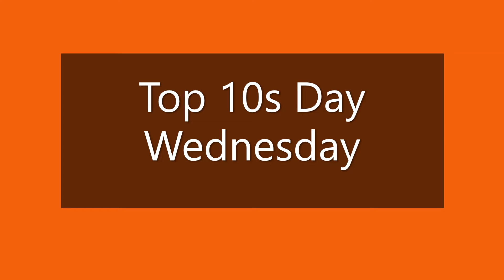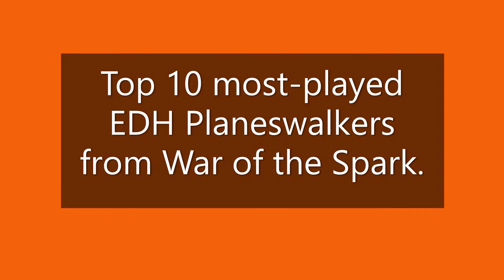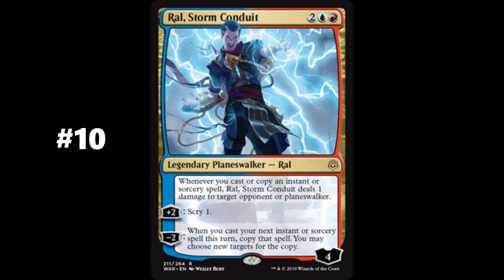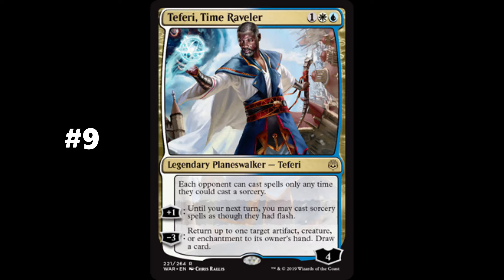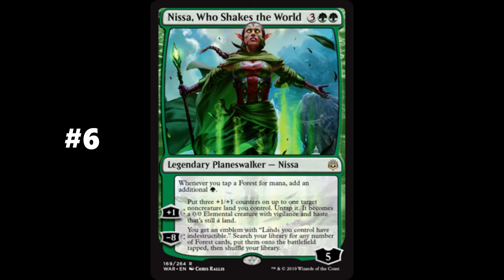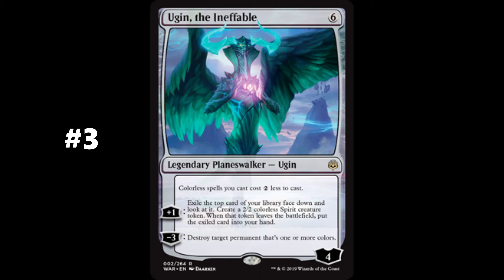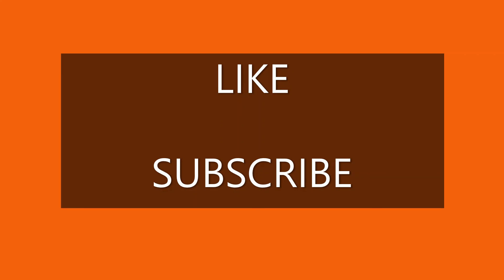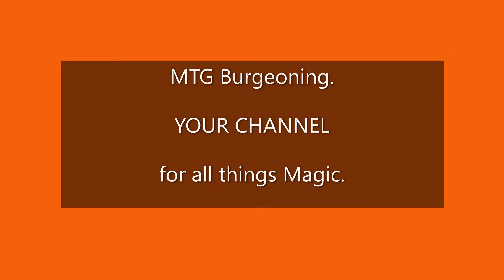MTG Burgeoning Episode 358: Top 10 EDH Planeswalkers from War of the Spark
It's Top 10s Day Wednesday again, and today we are taking a look at the ten most-played EDH planeswalkers from War of the Spark.

If our channel averages at least one new subscriber a day during the month of March 2021, then one subscriber will be chosen at random and receive the Zendikar Rising Commander Decks (Land’s Wrath & Sneak Attack) and two 100ct Ultra Pro Eclipse Sleeves!  Unbelievable!!

Shadowmoor
Innistrad
Scars of Mirrodin

PIONEER SWEET 16
Any subscriber is eligible to participate in the PIONEER SWEET 16.  Watch past PIONEER SWEET 16 winners:

PACK WARS
Become a SUPPORTER ($5 for a month) or a MEMBER ($5 each month) and participate in MTG Burgeoning’s monthly PACK WARS Series:

PIONEER BATTLE ROYAL
Any subscriber is eligible to participate in the PIONEER BATTLE ROYAL.  Watch past PIONEER BATTLE ROYAL winners: